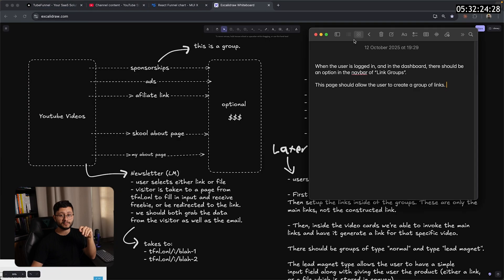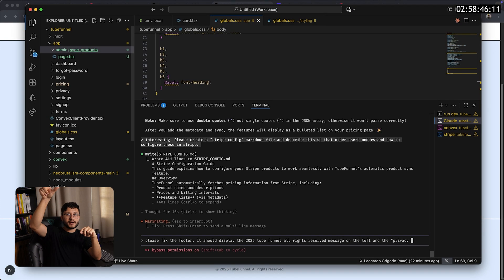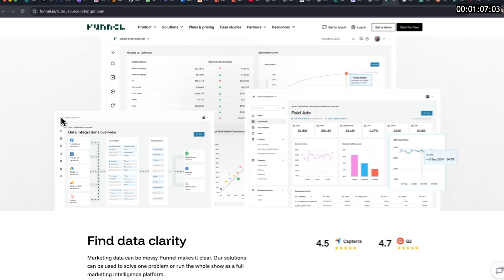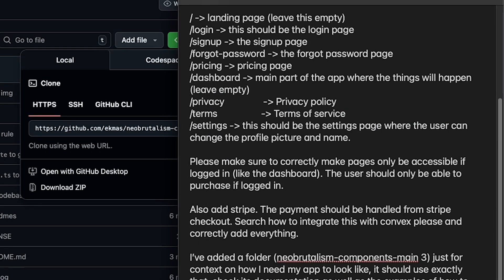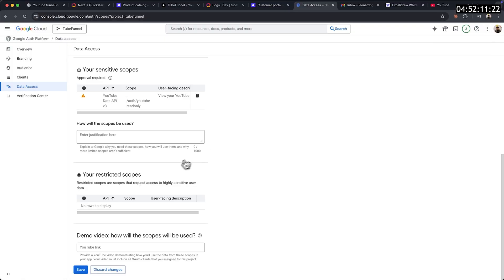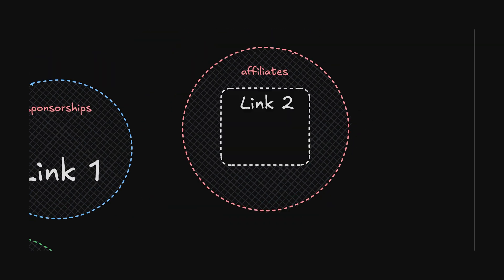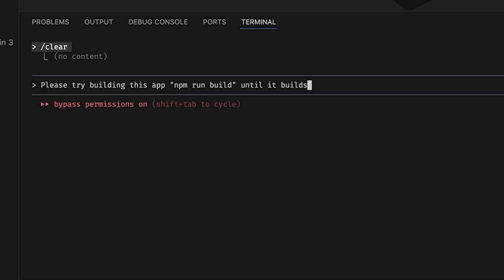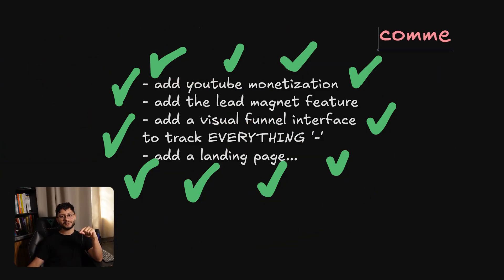I Built a Full Stack SaaS in 8 Hours with Convex & Claude (Here's How)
In this video, I evaluate the process of building a full-stack web application, TubeFunnel.app, from scratch to deployment in just eight hours. I demonstrate how, by leveraging core web development concepts alongside powerful tools like Convex for the backend and Claude for AI-assisted coding, it's possible to rapidly build and launch a SaaS product.

I walk through my entire workflow, starting from the initial idea and research phase using Excalidraw, to setting up the foundational elements like Stripe payments and Google Authentication. The core of the video focuses on building the app's main features—a YouTube-centric link tracker designed to analyze conversion funnels—and showcases how I navigated challenges, refined the app's logic, and ultimately deployed the MVP.

Timestamps:

00:00 - Final App Demo & The Core Idea
02:22 - Research & Project Planning Phase
04:05 - Building the Foundation with AI (Convex & Claude)
07:26 - Refining the Core App Logic (Groups & Campaigns)
09:28 - Deployment Process & Future Plans